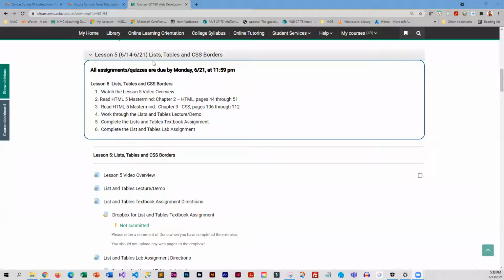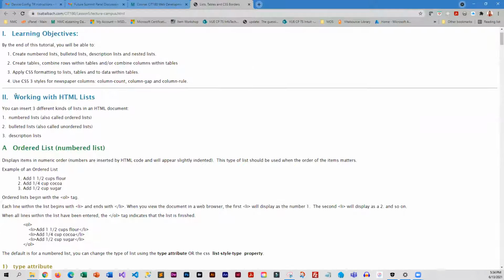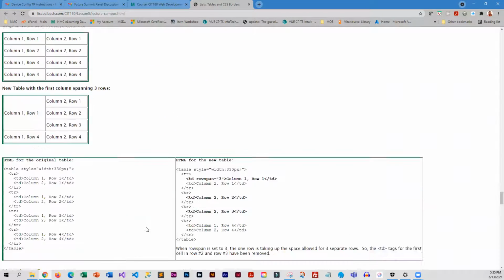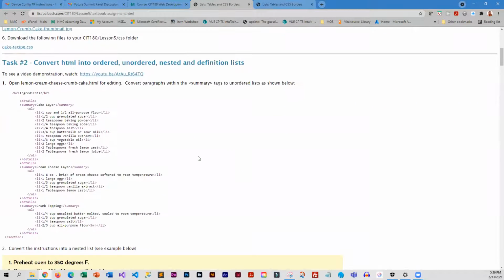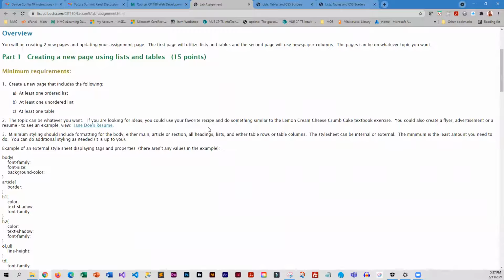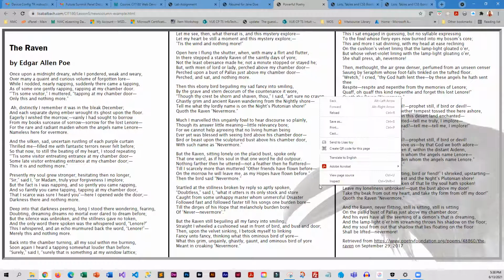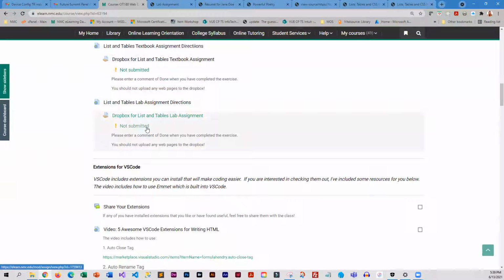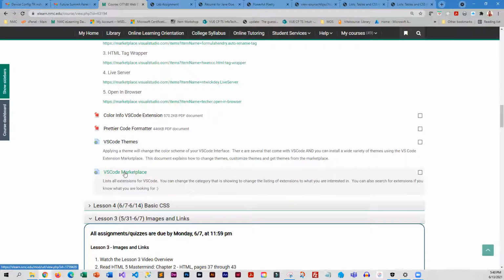CIT180 summer 2021 lesson5 overview